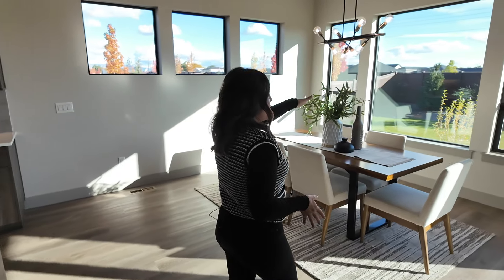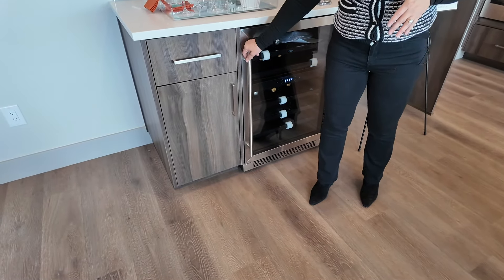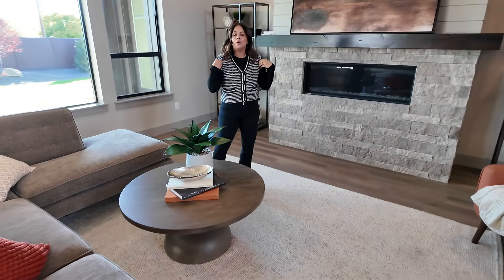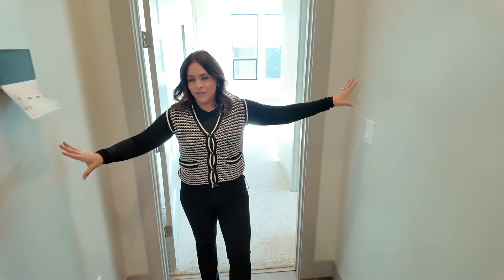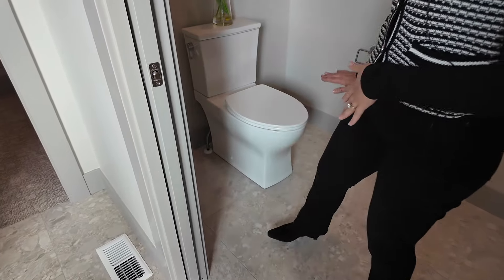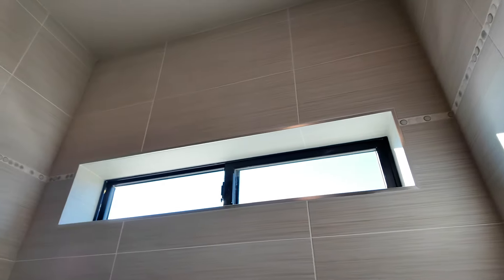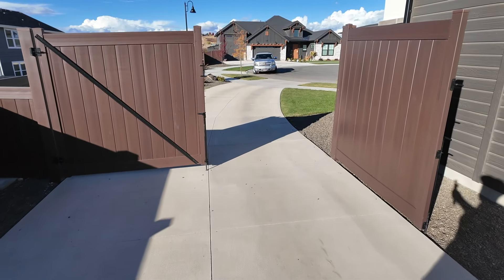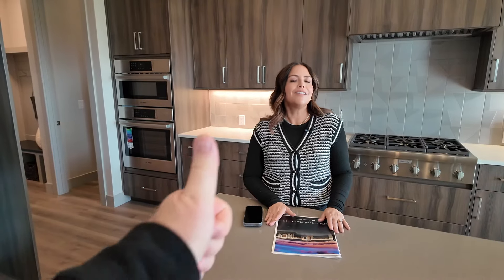Inside a HUGE New Construction Home in Best Suburb of Boise Idaho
We found an amazing home with a huge RV pad near Boise Idaho that has everything you could need for a working family.

Honestly, if you are moving or relocating here to Idaho, we can make that transition so much easier on you!!

Links of Idaho charities we can support…

We bring you regular updates and tours of the best homes on the market.